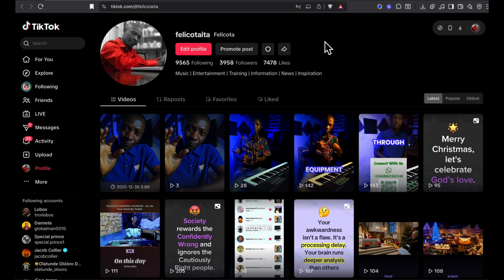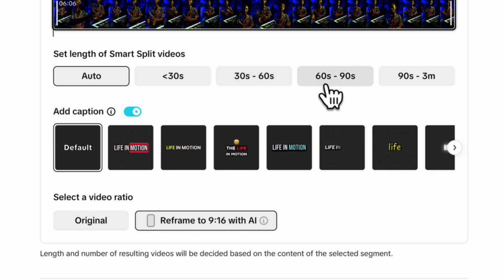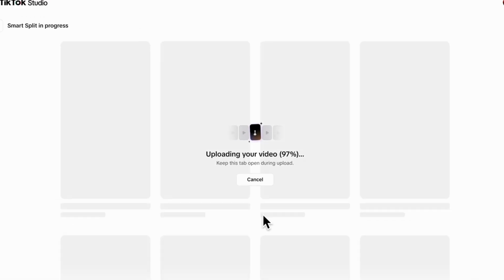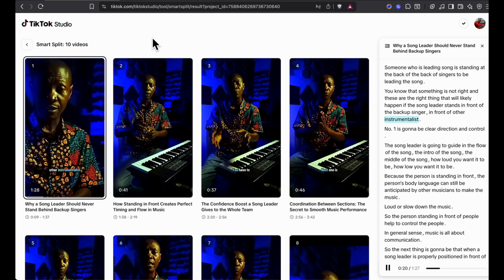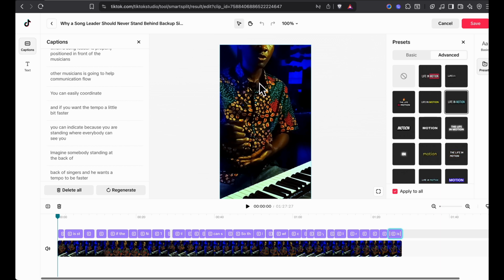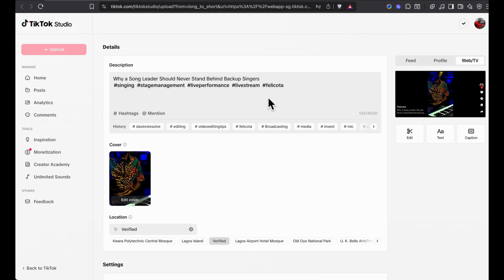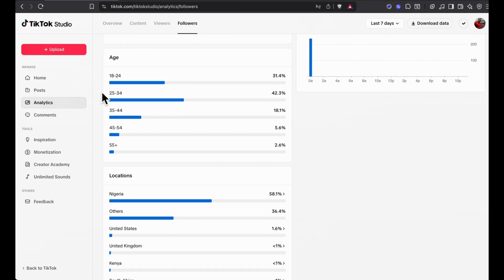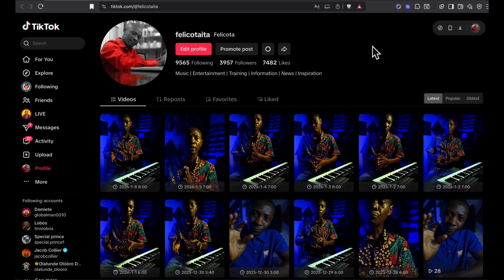Using TikTok Studio Web: Smart Split Feature Explained (Behind the Scenes)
In this behind-the-scenes video, I document my real workflow using TikTok Studio (Web Version) and AI-powered tools to create, split, and prepare long-form video content for TikTok.

I walk you through how I use TikTok Studio Web, focusing on the Smart Split feature, which allows creators to upload long videos and automatically segment them into shorter clips. You’ll see how to upload a video, explore Smart Split options, choose clip durations, apply captions, select aspect ratios, and understand how the feature behaves in real-world use — including honest observations about upload speed and performance.

In the second part of the video, I also share a behind-the-scenes look at my AI-assisted editing workflow. This includes:

Recording my screen

Editing in DaVinci Resolve

Using AI tools to transcribe long recordings

Refining raw transcripts into structured scripts

Generating AI voiceovers

Bringing everything back into DaVinci Resolve for final editing

This is not a polished tutorial — it’s a real documentation of how I work, the tools I test, the challenges I encounter, and why I prefer a laptop-based content creation workflow over mobile-only editing.

If you’re a content creator, video editor, or someone interested in TikTok creator tools, AI workflows, screen recording, and video automation, this video gives you a practical, unfiltered look at what happens behind the scenes.

TikTok Studio (Web Version)

TikTok Smart Split

DaVinci Resolve

AI transcription tools

AI voice generation tools

YouTube auto transcription

TikTok creators uploading long videos

Video editors using DaVinci Resolve

Creators exploring AI for scripting and voiceovers

Anyone interested in real content creation workflows